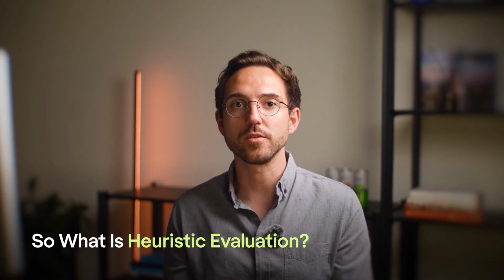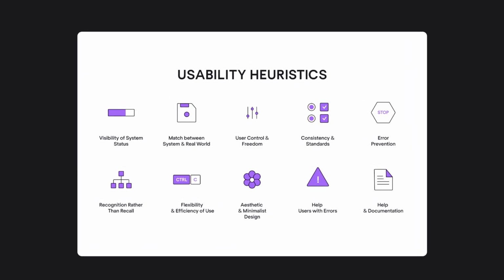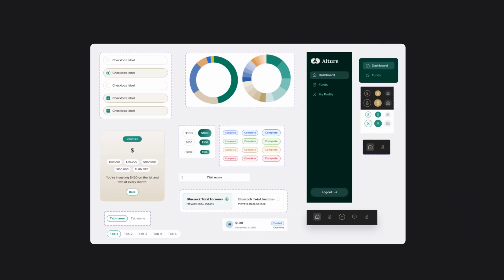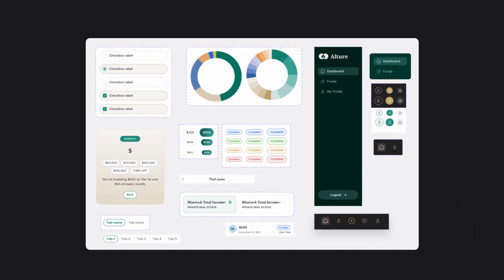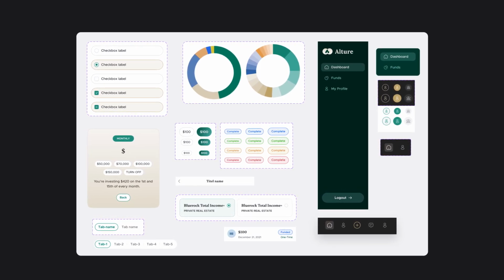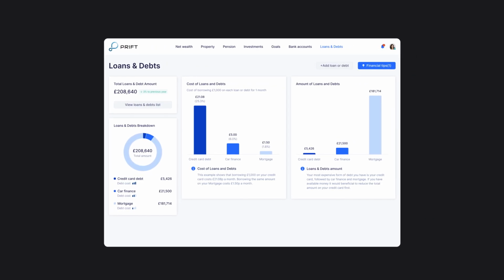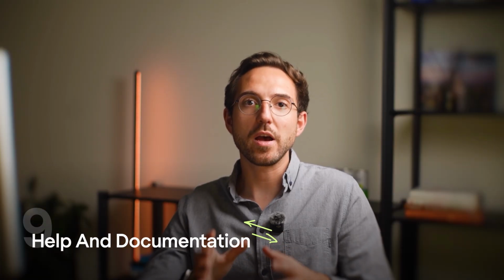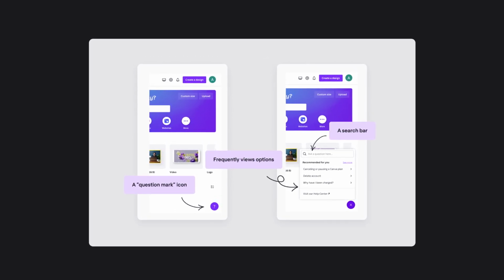Heuristic Evaluation: Find UX Problems Fast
If your SaaS product feels confusing or hard to scale, the problem is likely UX. In this video, we show how heuristic evaluation helps quickly spot usability issues using proven principles.

Learn how we use this method at Eleken to improve clarity, reduce friction, and build better user experiences.

• How to Find and Fix UX Issues Early So You Don’t Lose Users

00:00 – Intro
00:26 – What Is Heuristic Evaluation
00:57 – Visibility of System Status
01:16 – Use Clear Language in UX
01:33 – Control and Freedom
01:49 – Consistency and Patterns
02:26 – Clear Error Messages Matter
02:43 – Recognition vs Recall
03:04 – Flexibility and Efficiency
03:17 – Why Minimalism Matters in UX
03:32 – Help and Documentation
03:43 – Where to Start with UX